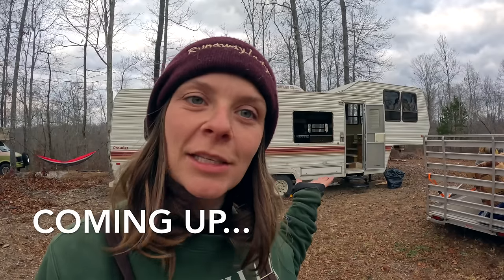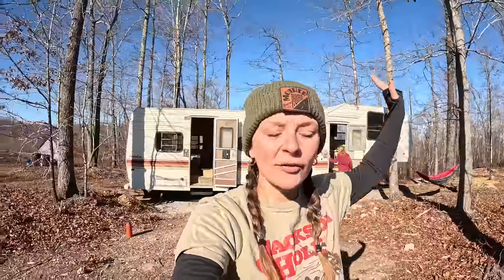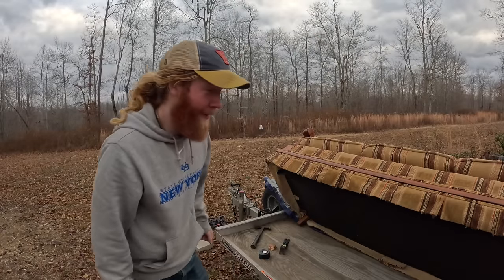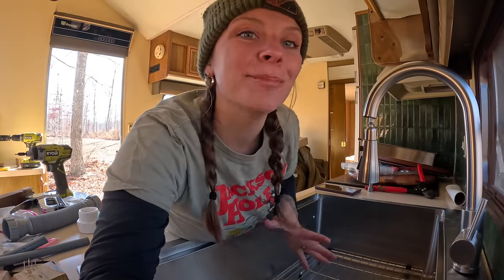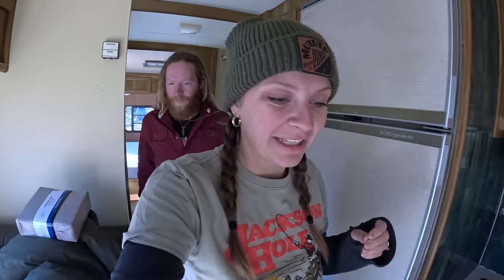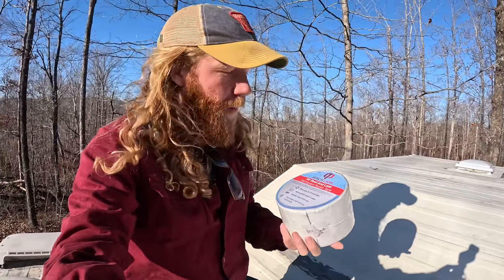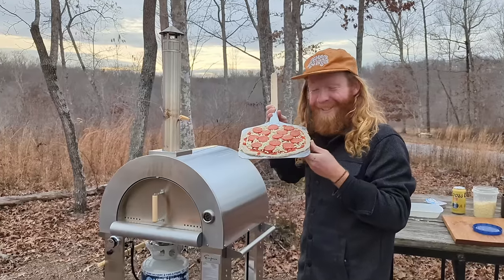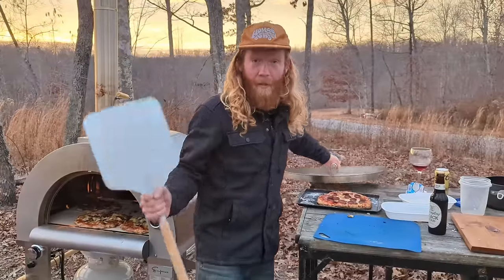We ONLY have 3 days...OFF-GRID Tiny Home Camper Renovations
It's getting cold and we are ALMOST ready to move into our renovated off-grid tiny home. but we don't have heat. This week we tackle a few remaining projects to get the camper move-in ready. This space is going to be a game changer for us here on the homestead! We celebrate our near milestone with a homemade pizza night cooked on our wood and gas Empava pizza oven.